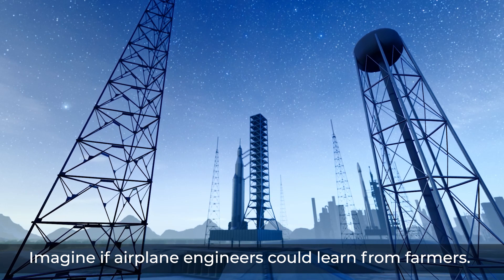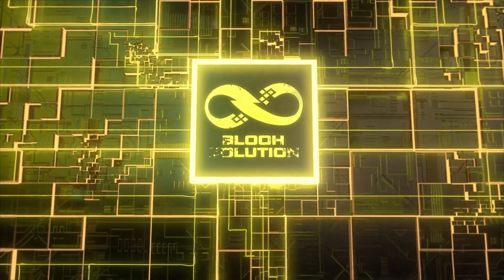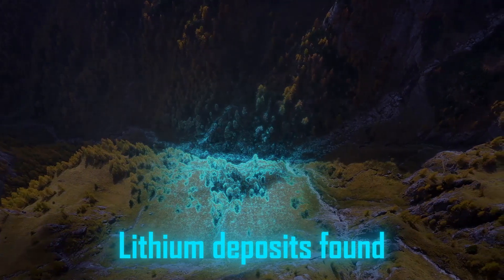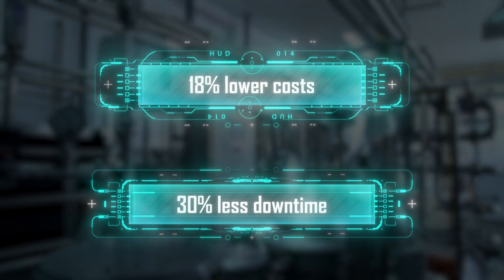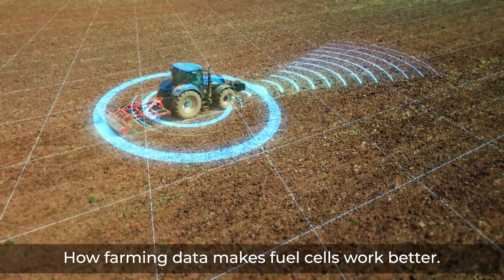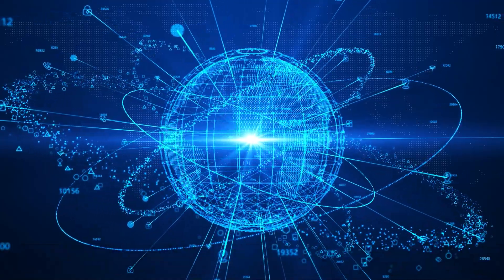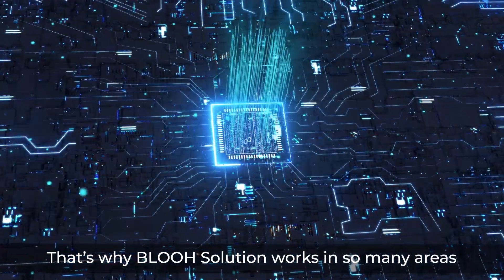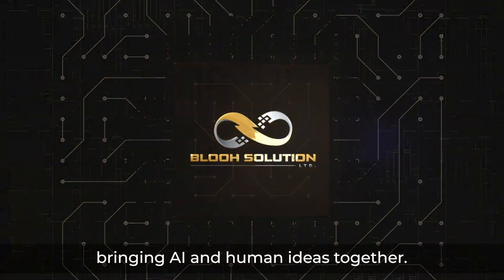BLOOH Solution: Connecting Industries with AI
Industries don’t have to work in silos. Imagine airplanes getting smarter with farming data, or hydrogen improving how lithium is processed. At BLOOH Solution, we built an AI that connects the dots between industries – turning insights from one field into breakthroughs for another.

From satellites to farms, hospitals to power plants, our AI learns and grows with every new connection. Lower costs, less downtime, and smarter solutions for a sustainable future.

This is the future of raw materials, energy, and technology – connected.